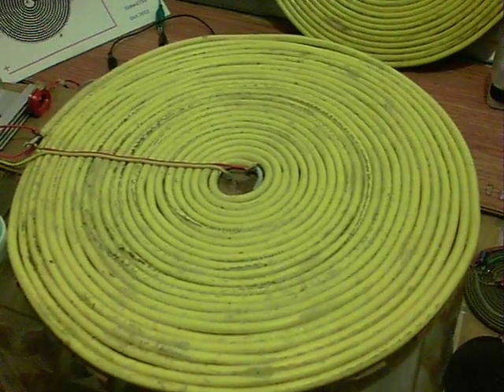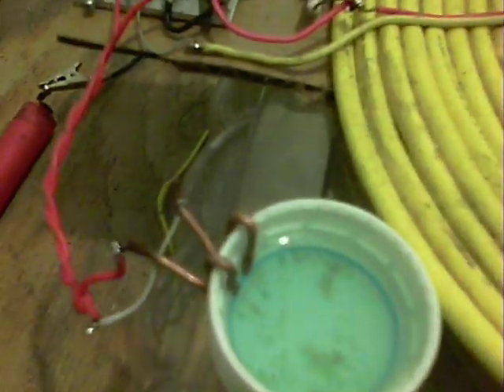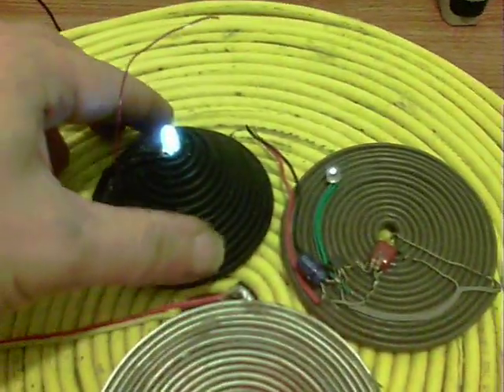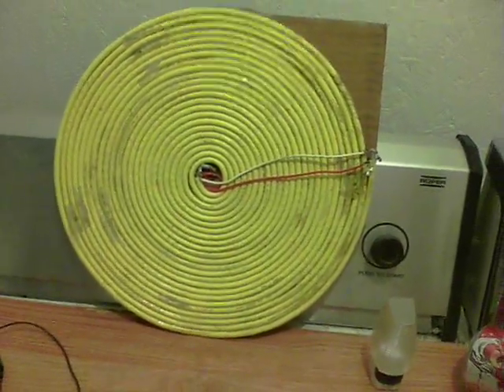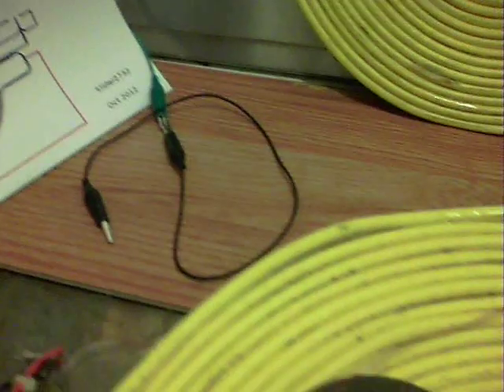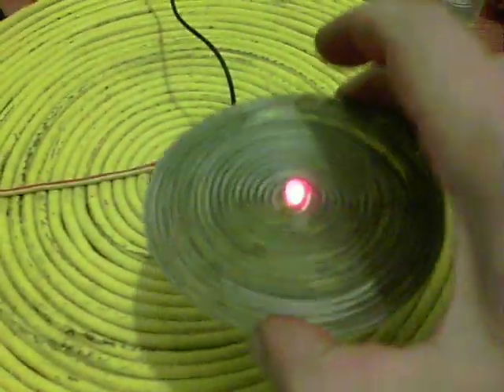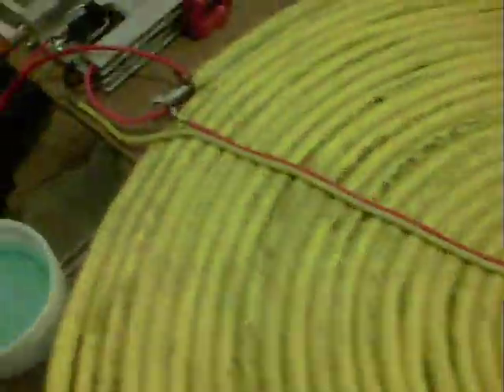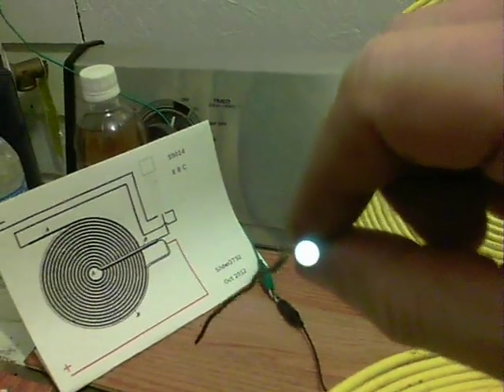Simple Wireless Electricity - Part II - The BAC's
Coming soon:
The Beacon 2 - Battle of Nuclear Creek

Uprating the Simple Wireless Electricity circuit, this demo is of a higher output version.
Changes are water and a diode to protect the power transistor used.
Coil construction is of salvaged co-axial cable, 45ft, 24 turns, the 2 of which I have termed BAC's.
Transistor is an E13009L, with a diode across Base and Emitter as protection.

After blowing an incandescent bulb within Base connection limiting and not wishing to complicate the circuit, I tried water...and it worked.
Electrolysis has been observed from 1 electrode leg and results in what looks like copper sulphate being deposited.

The LED shown lit in the water isn't connected to anything. It stands away from the electrodes and just lights up, sat there.
Similarly, the mains nightlight is merely touching the water.

A 1 wire demo is shown, of over 60ft distance from the circuit.
Wireless electricity is shown via the pancake coil, a little further onward.
The 1 wire is of approx 26 gauge, the extra around 15ft of which being added to a previous video wire length of 50ft.

Thanks to MongrelShark for replicating and doing excellent scope experiments with the Simple Wireless Electricity system.

Commercial rights are reserved for Thortz Energy